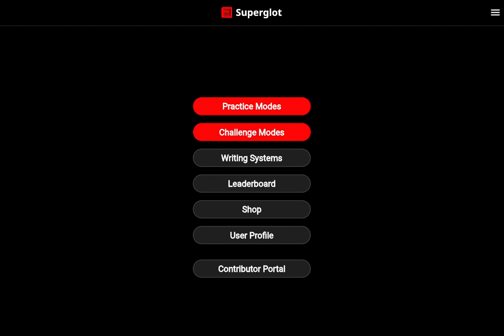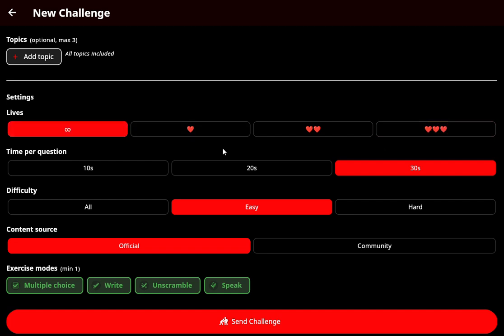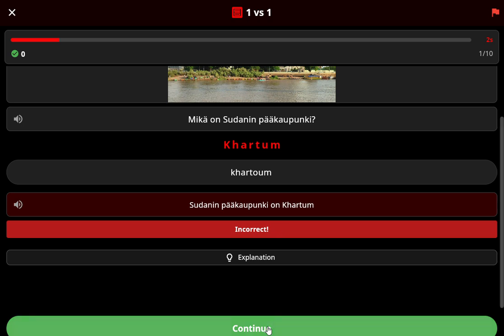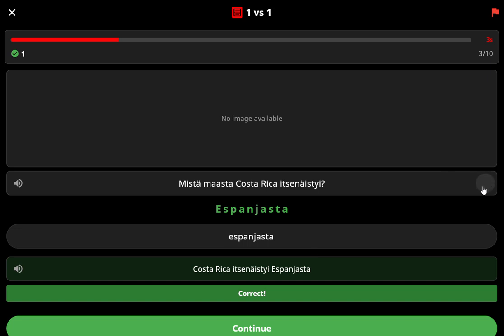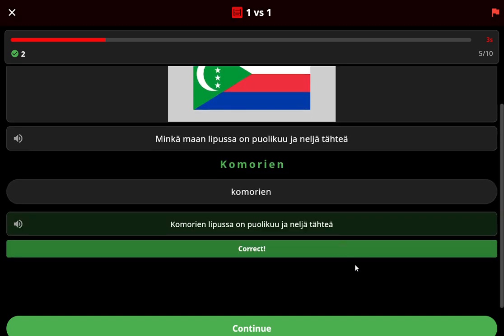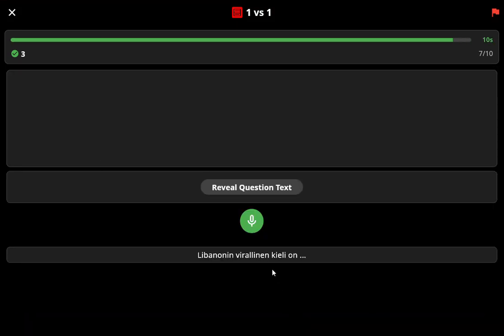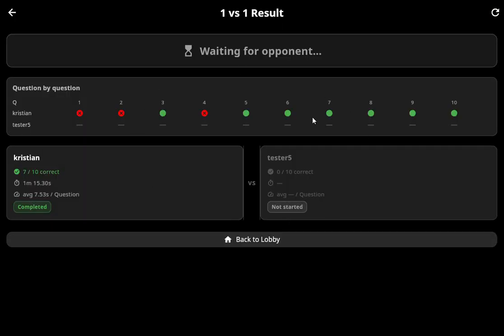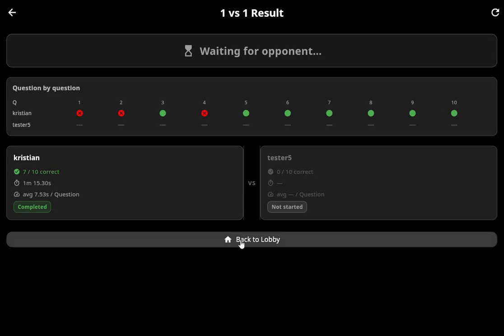1vs1 Battle Challenge in Superglot App | How It Works?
A demo explaining how the 1vs1 battle challenge works. In short, you can challenge anyone, a friend or a random to a 1vs1 battle where both of you answer 10 questions. The one with more correct answers and faster time wins. Join the waiting list if you want to test it yourself.